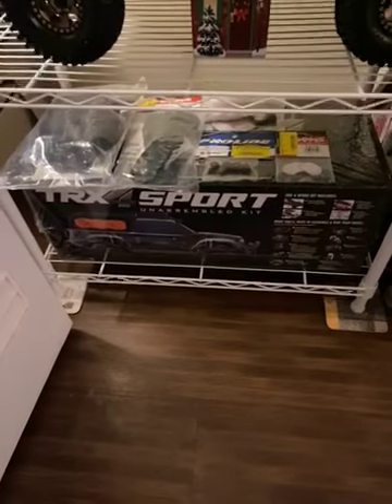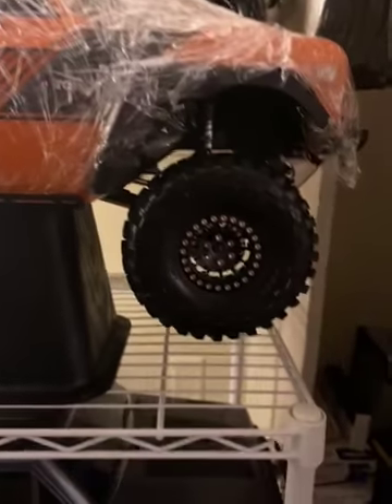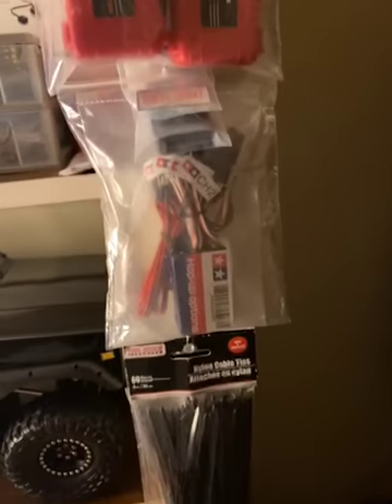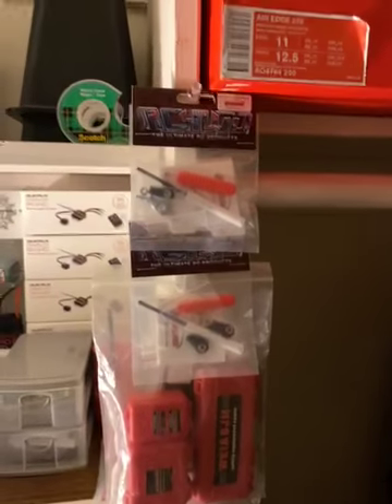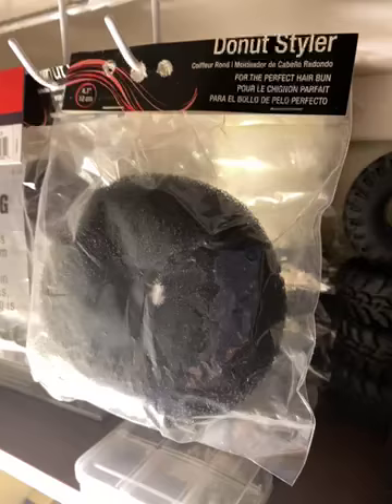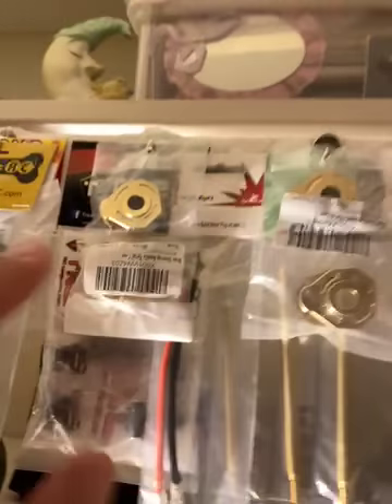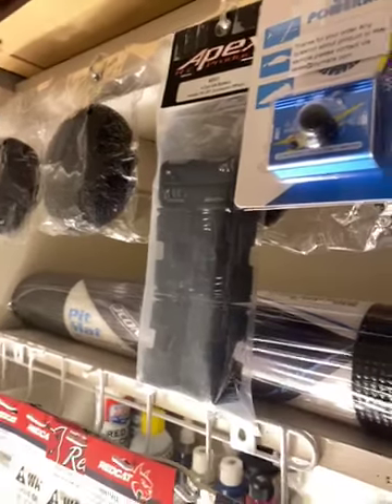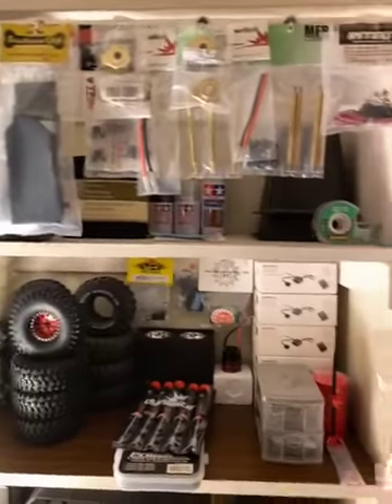Trx-4 Sport Unassembled Kit Build New Parts & Glimpse Of My Rc Section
Trx-4 Sports Unassembled Kit Build New Parts From Mfr Brass Lower Links/Brass Outer Portals Front And Rear/Goolsky 12 Led Light Kit with Turning Signal Blinking Lights/Bowhouse Lcg Battery Tray/35 kg Servo/Rc4WD Rancho Steering Stabilizer/And Some1/10 Scale Accessories.